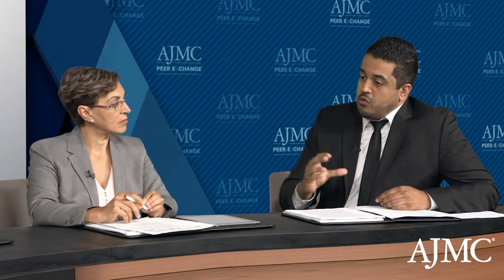Hydroxyurea’s Role in Managing Sickle Cell Disease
Moving on to treatment strategies, the panel reviews hydroxyurea’s role as mainstay therapy for sickle cell disease.